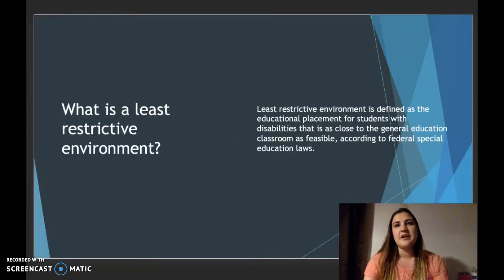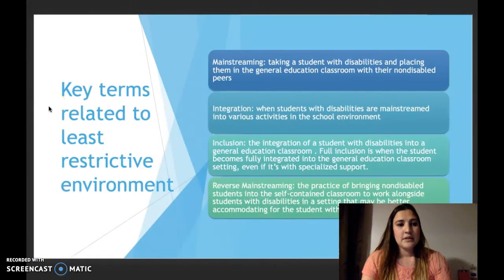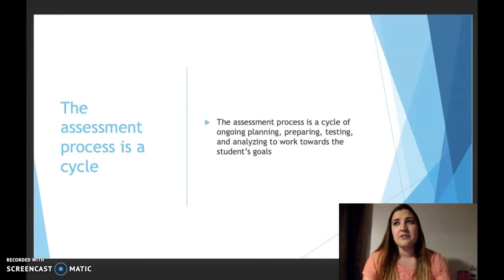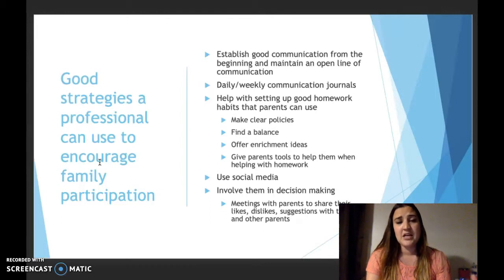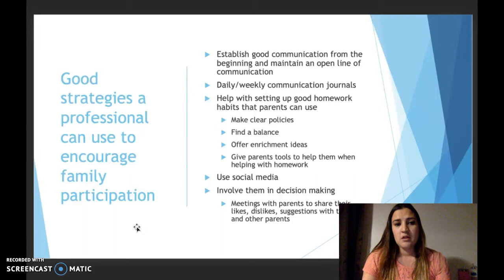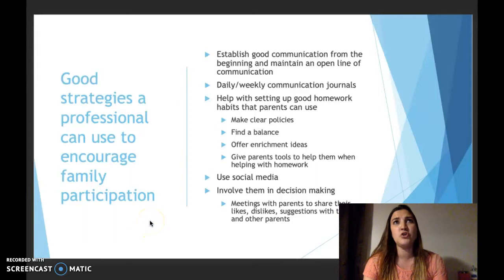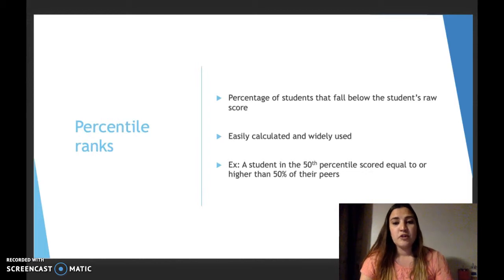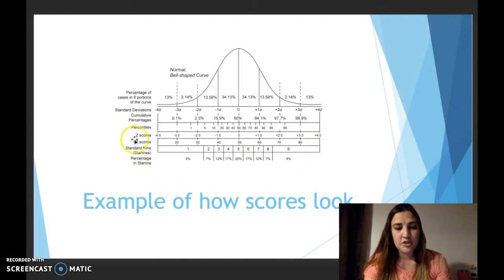Final Media Clip-Jaime Sanchez